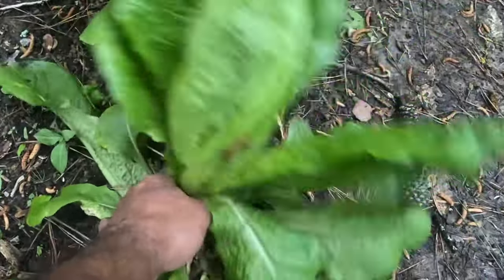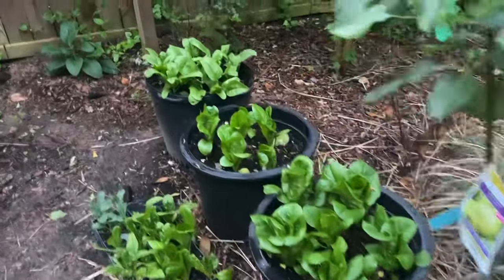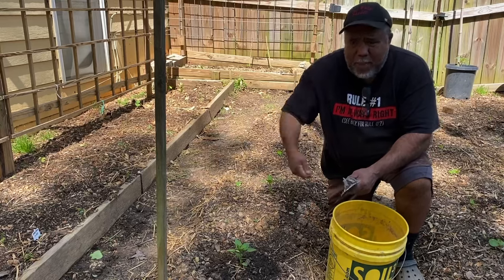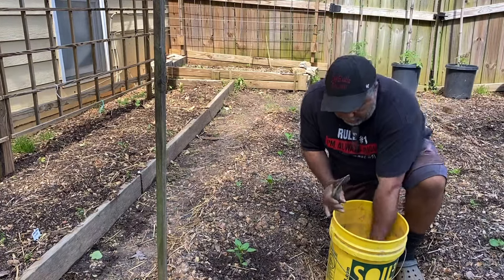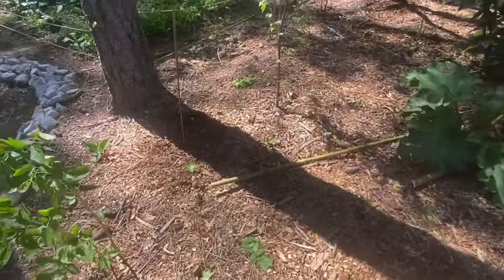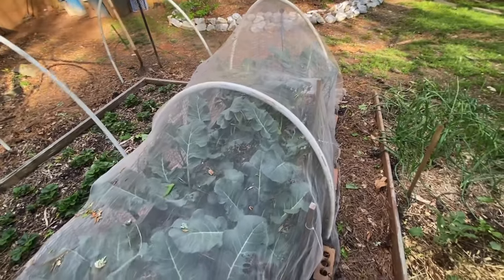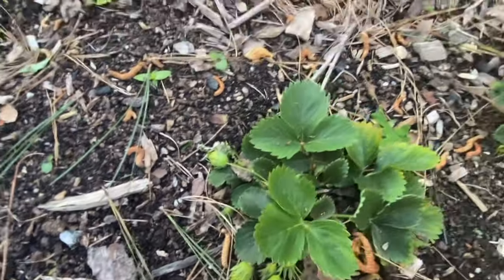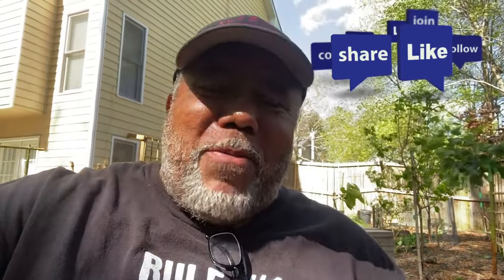Why Aerating The Soil Around Your Plants Is Important - Harvesting Greens 🥬